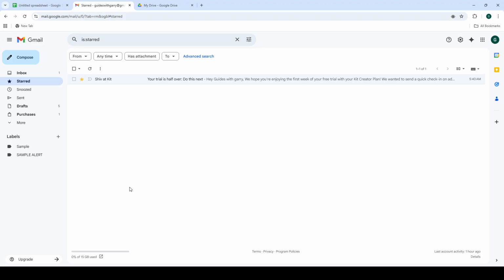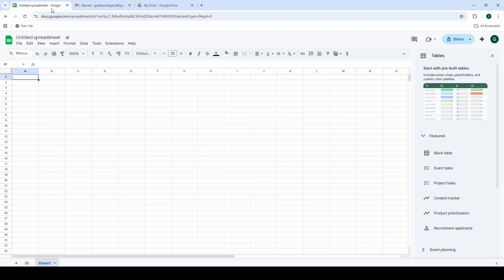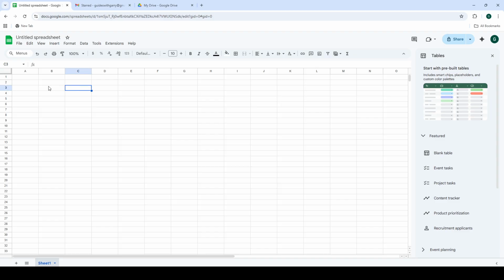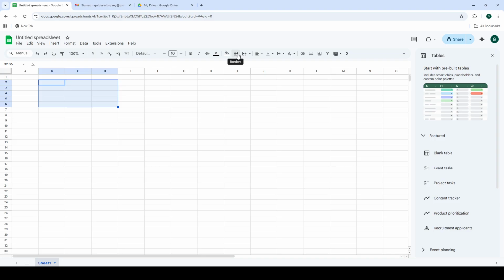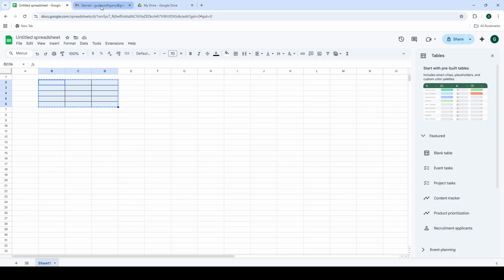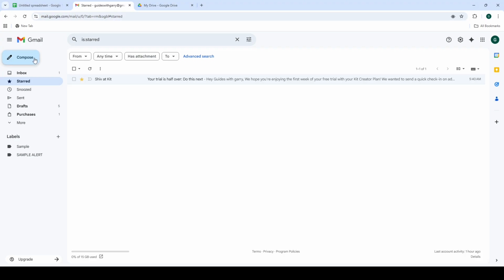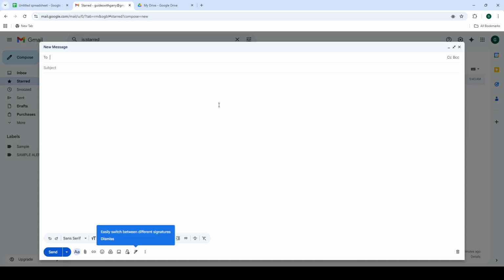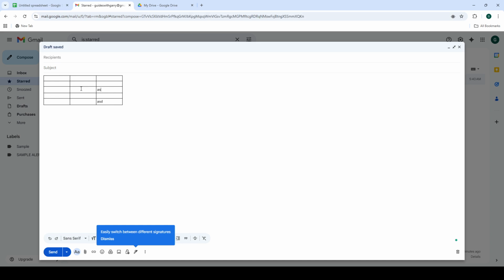How To Create Table In Gmail [2026 Guide]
In today's video we cover: How To Create Table In Gmail, Gmail Table Tutorial, Gmail, Email Formatting, Google Sheets to Gmail, Insert Table in Email, Professional Email Layout, Gmail Tips, Structured Data Email, Google Workspace, Email Productivity, Organize Gmail Content, Table Formatting, Digital Communication, Gmail Guide

-Google Drive
-Google Meets
-Google Sheets
-Google Chrome
-Google Forms
-Google Gmail